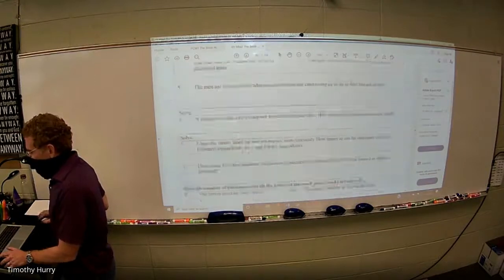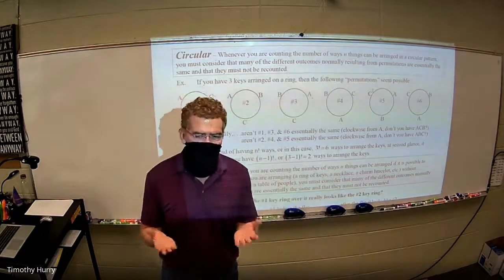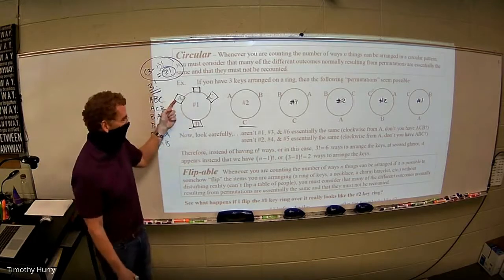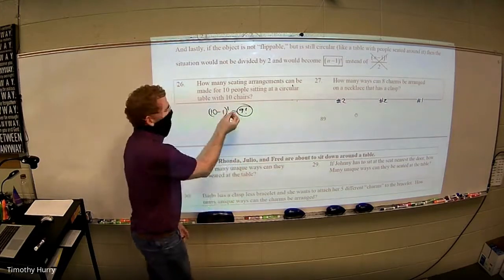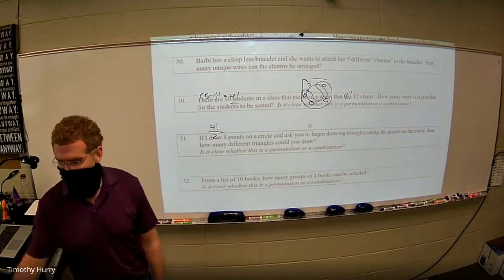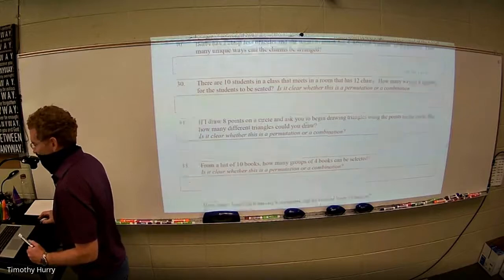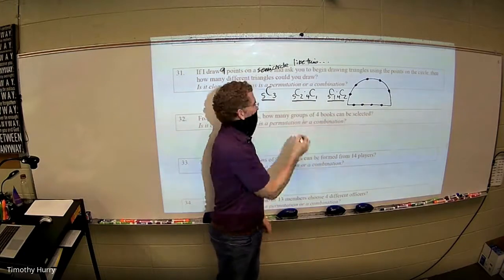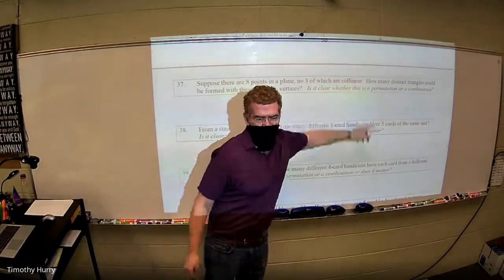5-6 MTA2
Counting Principles Day 3:  Circularity & Flippability, Random Problems.